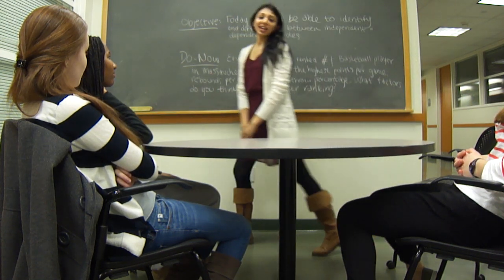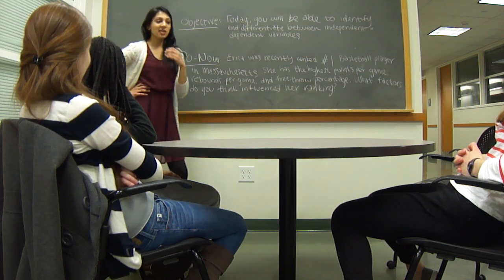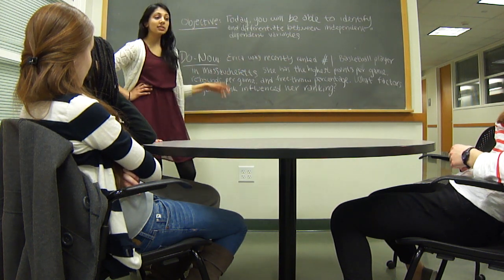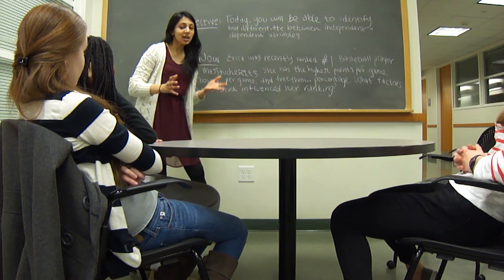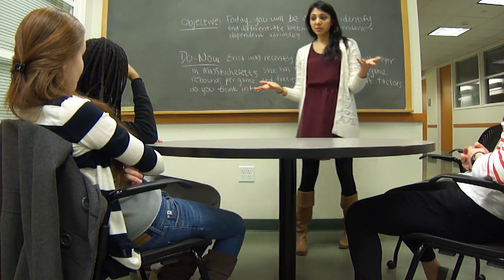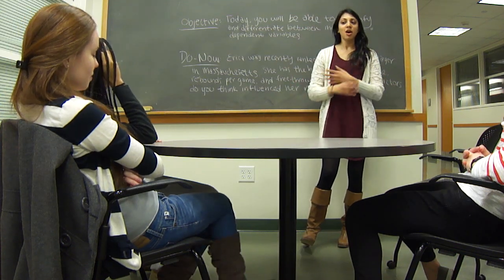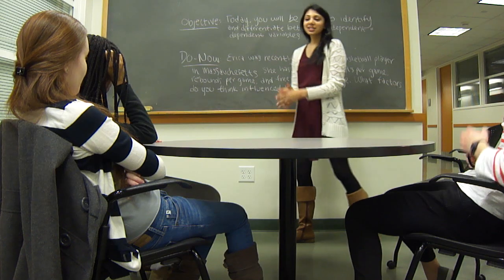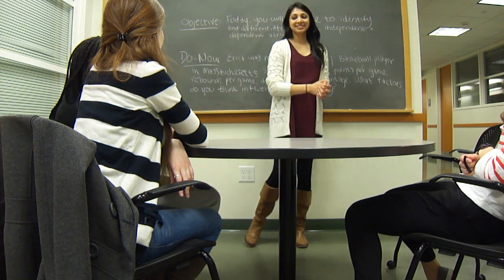Sivasubramanian, Swathi, Science, 03/10/2013, MOCK LESSON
Swathi Sivasubramanian's Mock Lesson for the Breakthrough Collaborative Application